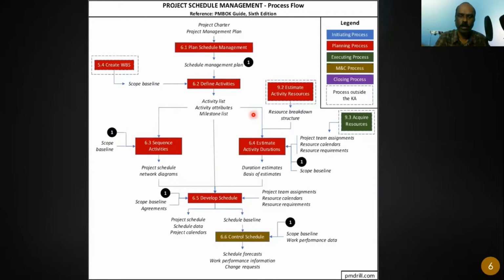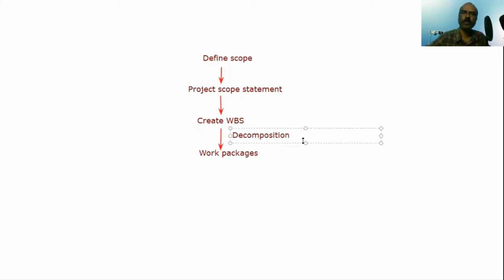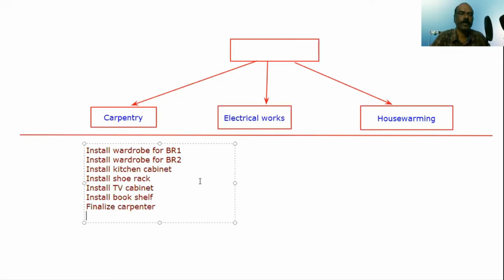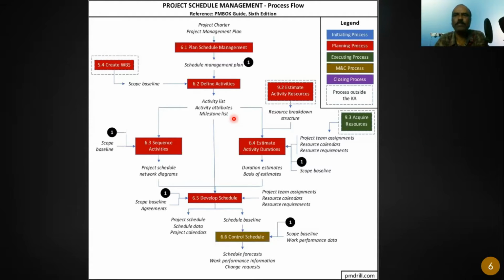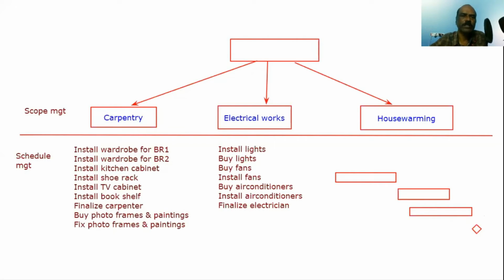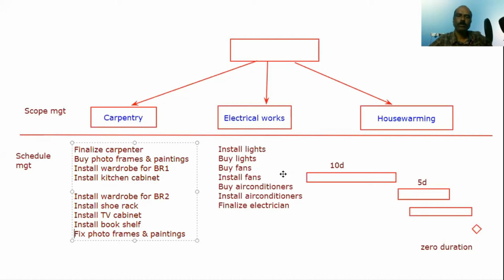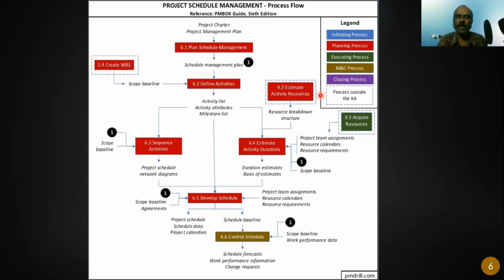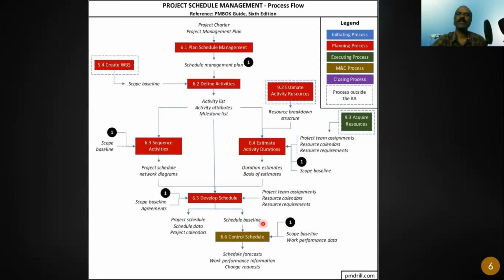PMP Project Schedule Management - Master the Concepts [Visually]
Visually Master the 6 processes in the PMP Project Schedule Management Knowledge Area.

It is very important to have a bird's eye view of how the 6 processes within the Project Schedule Management knowledge area interact with each other. Without this understanding, reading any text book is going to waste your time. The high level understanding of the process flow will help you to quickly understand the concepts and study for the PMP exam.

In this video, I have explained the 6 processes in the PMP Project Schedule Management knowledge area at a high level. Watch this video till the end; you will get a very good understanding of the schedule management processes.

The PMP Exam 2021 Booster Course
Did you prepare for the 2020 PMP but now have to take the new version in 2021?
The Booster Course from PrepCast might be suitable for you.

7 Day PMP Accelerator by PM Master Prep
Not interested in the traditional PMP Memorization Boot Camp?
Looking for a personalized PMP coaching program?
You may like the approach of PMP Expert Scott Payne

Link to Download the Flow Chart